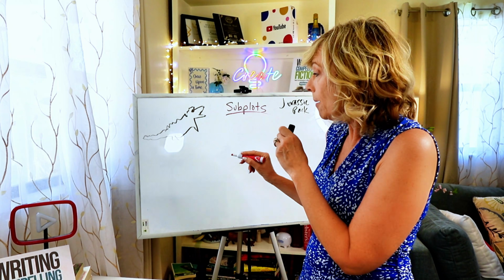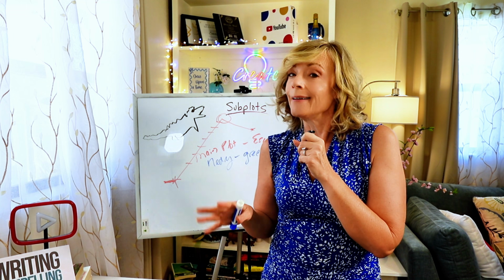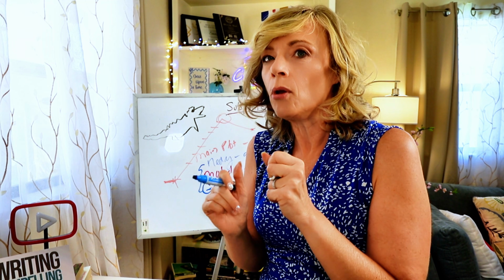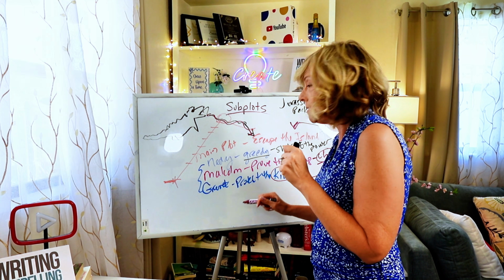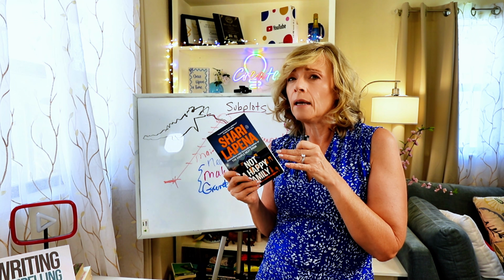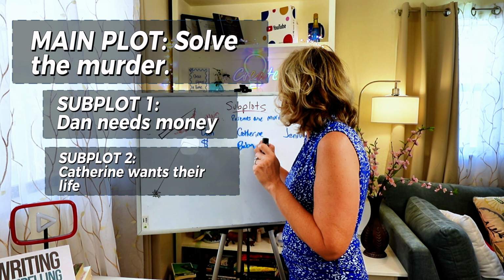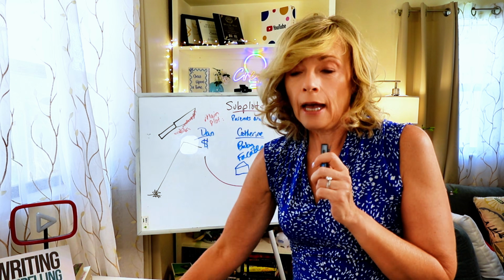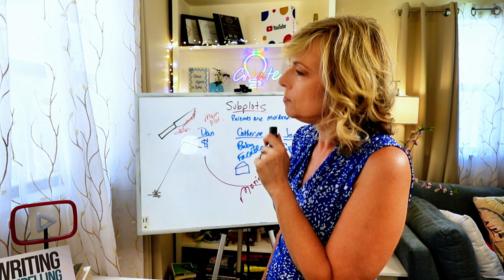The Easy Subplot Rule That Fixes Your Boring Middle (in less than 10 minutes)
FREE: The Complete Plot Plan, the printable guide for planning your whole book

Write your whole book with me in the Two Course Bundle (Boot Camp + Romance)

Want my eyes on your pages?

Your subplots don't have to feel like untangling a ball of yarn. In this video, I break down one simple rule of thumb for weaving subplots into your main plot so they support the story instead of stalling it.

We'll dissect two real examples: how Jurassic Park keeps its subplots tethered to the central threat instead of wandering off, and how Shari Lapena interweaves her subplots in Not a Happy Family to build suspense without losing the reader.

Then I'll show you hands-on, on the page, how to apply the same rule to your own manuscript — in under 9 minutes.

If you've ever had beta readers or an editor flag "confusing" or "unnecessary" subplots, this is the fix.

👱‍♀️ About Me: I’m Shirley Jump, a New York Times, USA Today, Amazon, Publishers Weekly, and Wall Street Journal bestselling author of 87 books published in 24 countries. I’ve worked for most of the big 5 New York publishers and have self-published, so I’m a bit of a hybrid author. I’m currently writing for Harper Collins and Hachette, and working on a brand-new series with you guys on this channel. Literally writing the book with you all! Look for my how-to book, Writing Compelling Fiction, on Amazon.

💛 FREE RESOURCES 💛

Grab the FREE Highlighter Method of Learning to Plot, available in my community (which is also free)

Wait, there’s more! Don’t forget to grab the FREE Complete Plot Plan Guide

🏫 COURSES AND CONSULTS 🏫

Writer’s Boot Camp! An all-new 12-week course taking you from start to finish in your book!

BOOK A ONE-ON-ONE COACHING SESSION: Do you want in-depth feedback and developmental edits on your book? Then set up a private one-on-one coaching session with me!

📚 HOW-TO BOOKS AND WORKBOOKS 📚

Or the ALL-NEW Workbook and Planner!

📺 MUST-WATCH VIDEOS 📺

Watch me analyze a Scene from start to finish and Show you EVERYTHING you need to know about writing powerful Scenes!

If you want to become a writer that readers love, and write books that keep readers turning the pages long into the night, then hit subscribe and become part of the Writing Compelling Fiction community!